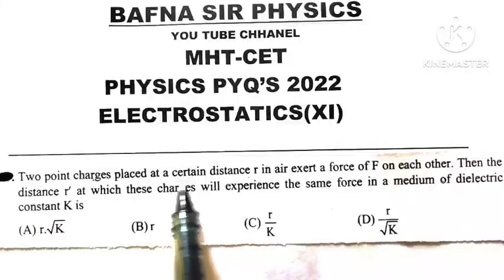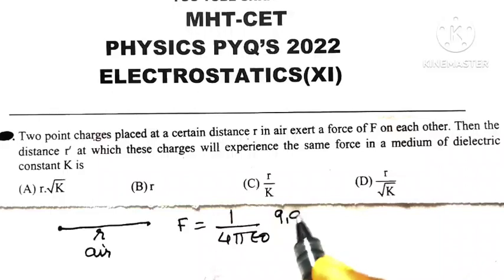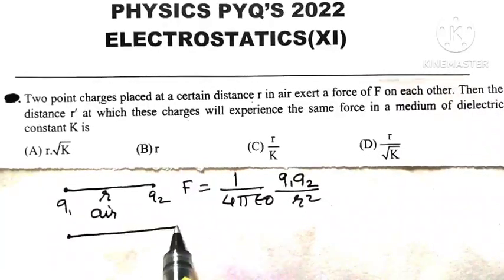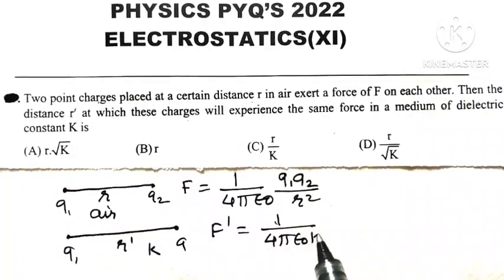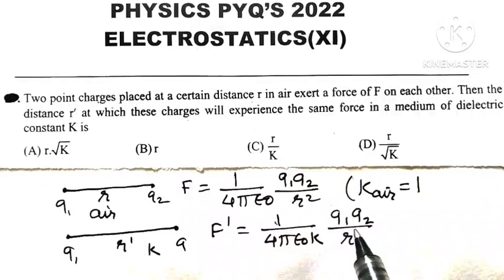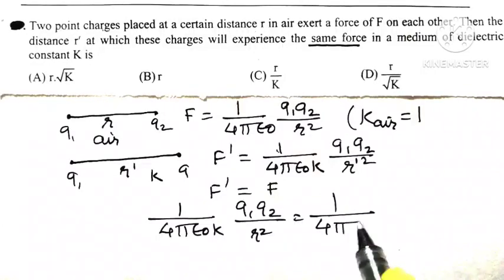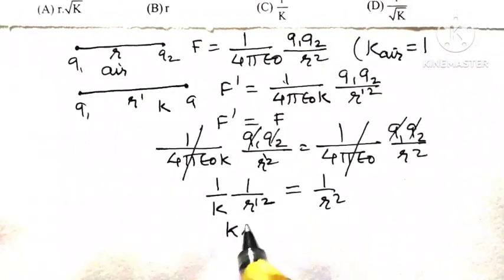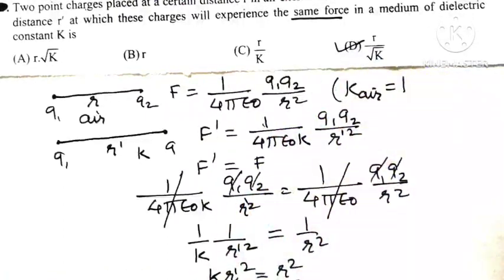MHT CET PHYSICS MCQ CLASS11| PYQ 2022| ELECTROSTATICS | BAFNA SIR PHYSICS